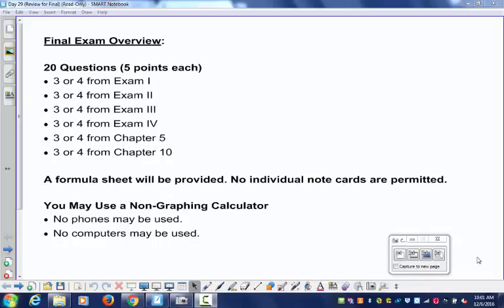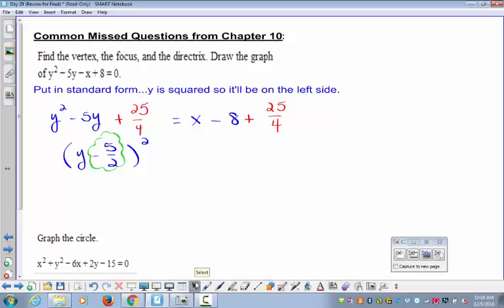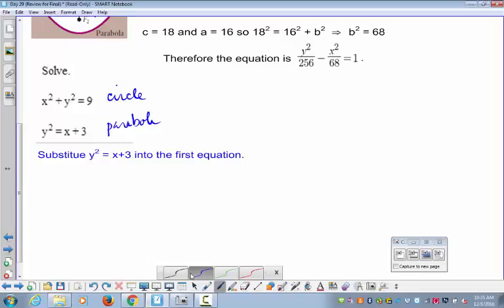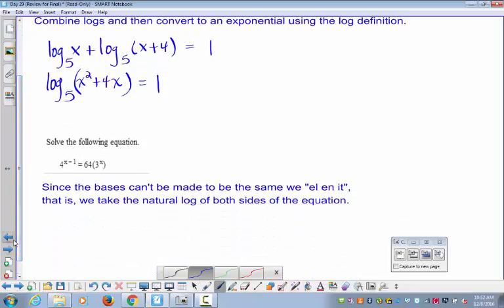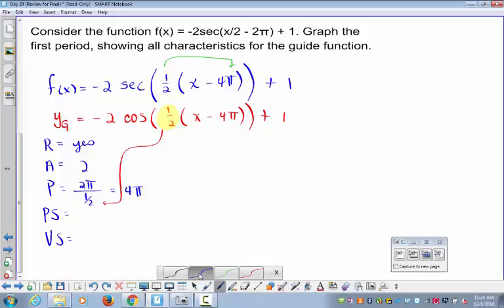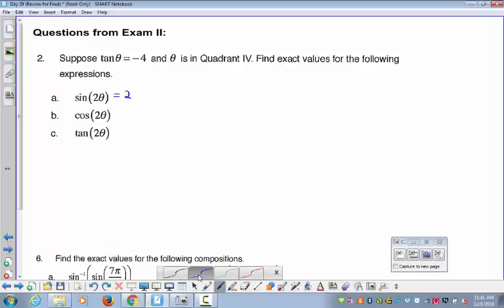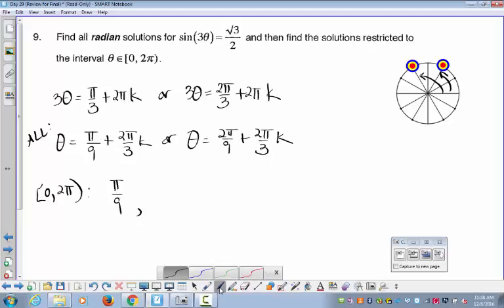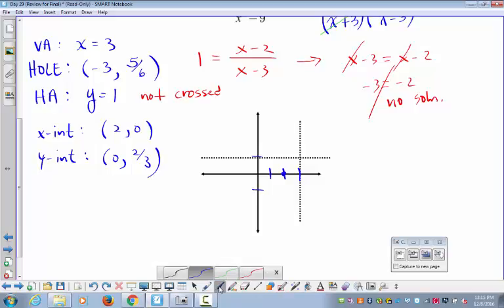Precalculus Lecture 24 (12.06.2016)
Review of Course for Final Exam